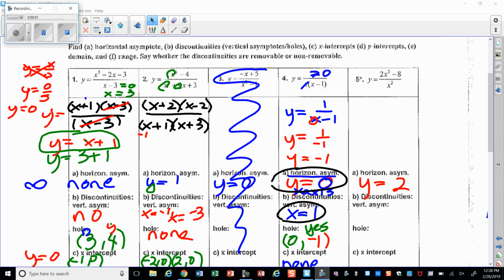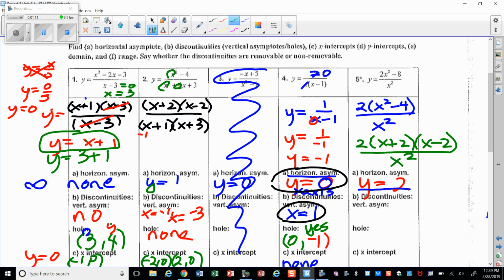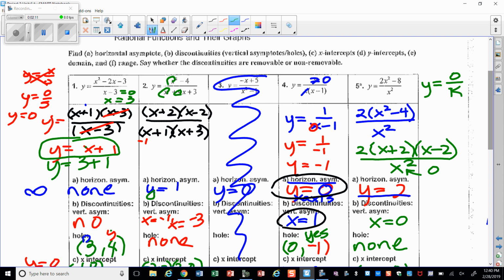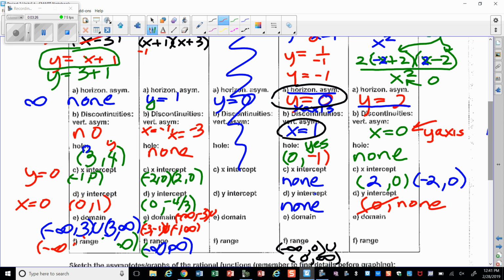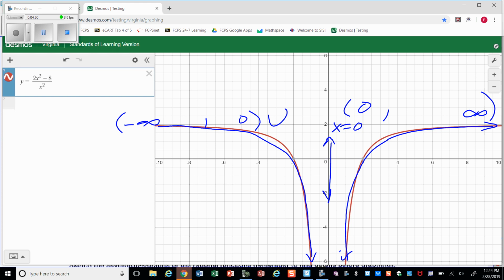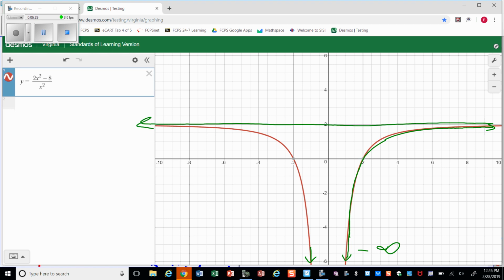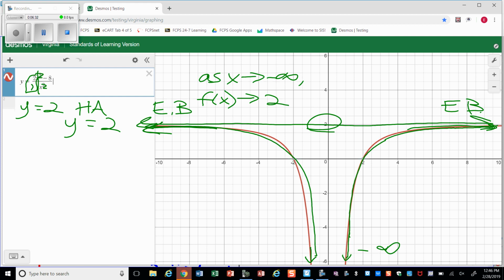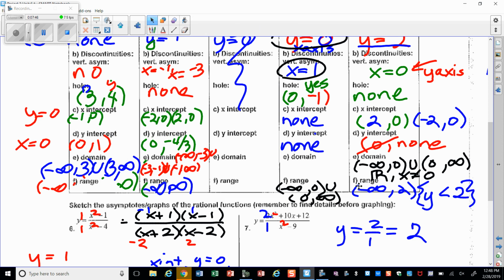Graphing Rational Expressions pg32 #5